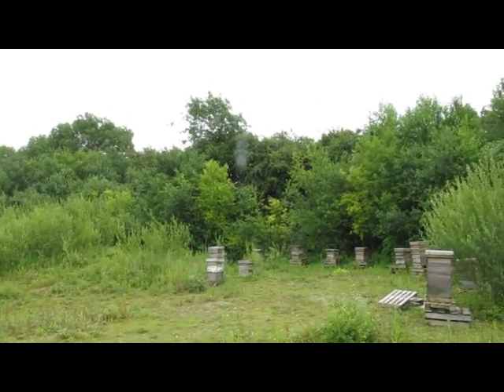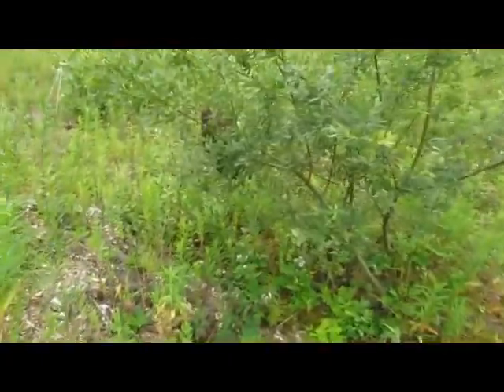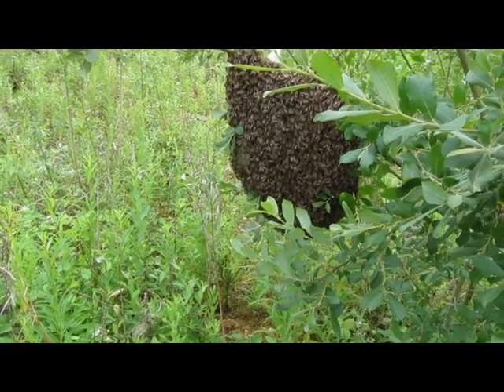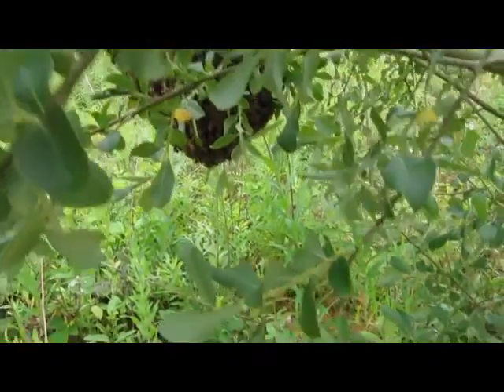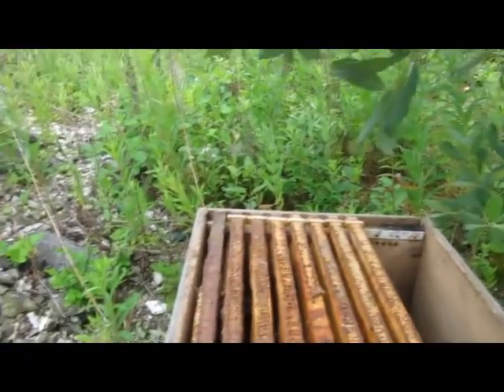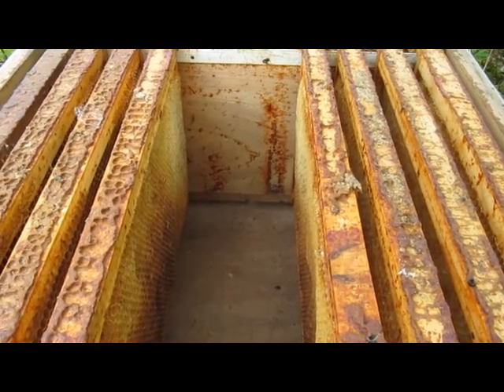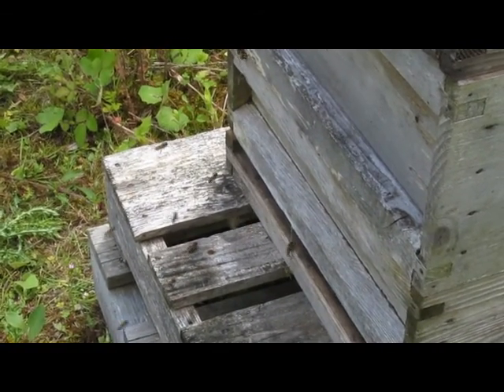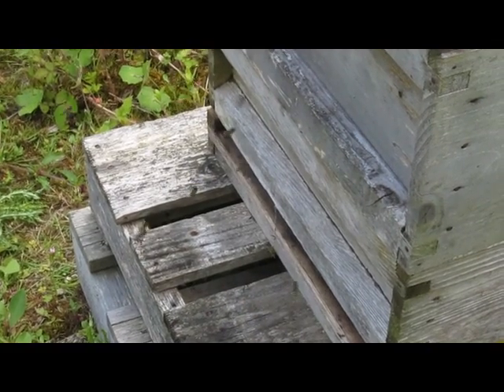Swarm on the 1st of July .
Found a swarm but it would not stay in just a brood box . Extra room was given by adding a super on top and a empty super box under the brood box.